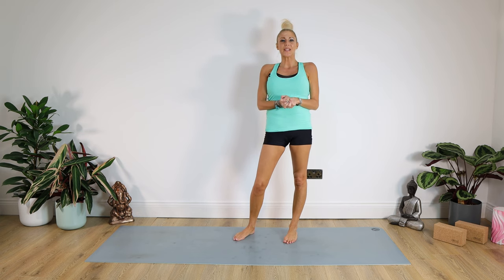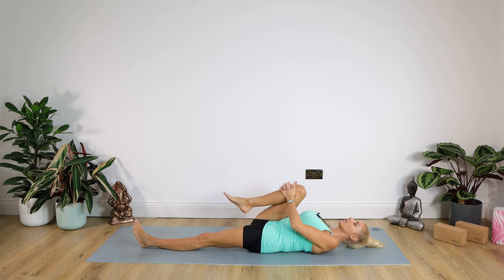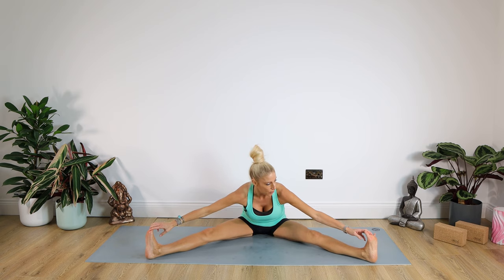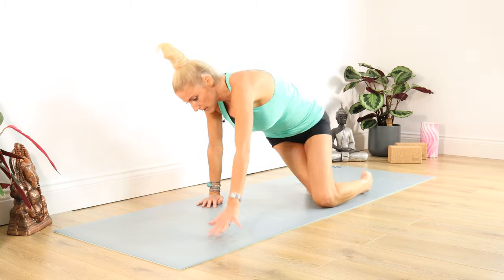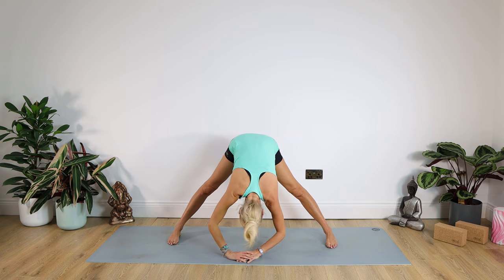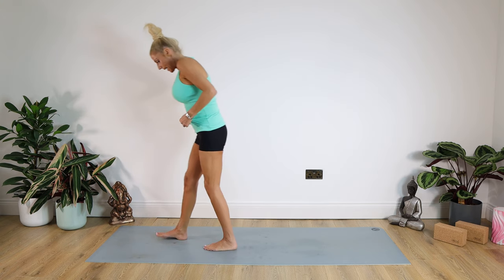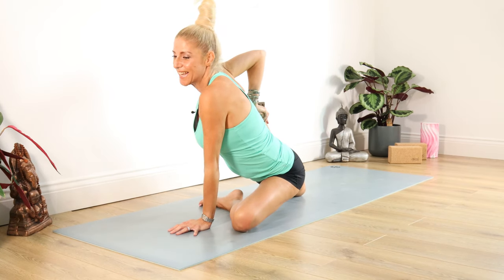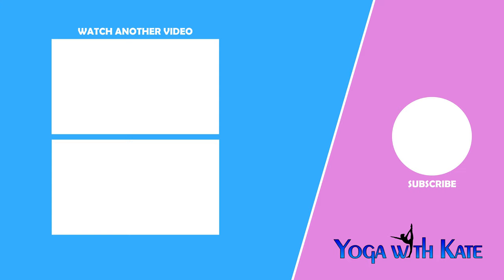Yoga for Tennis Players | Yoga for Racquet Sports | Yoga for Squash / Badminton | Yoga with Kate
Today’s yoga class will yoga for racquet sports. This was requested by one of my lovely subscribers as both her and her husband play racquet sports. This class is for all racquet sports including tennis, badminton and squash players. This class will improve your flexibility in your neck, shoulders, hips and glutes. Practiced regularly this will improve your flexibility, your game play and should help you avoid injury whilst enjoying your respective sport.
As always, please feel free to leave me a comment down below to let me know how you felt after class and if this made a difference to your ride afterwards. Please also let me know if you have any suggestions for any further tutorials and classes for the future,